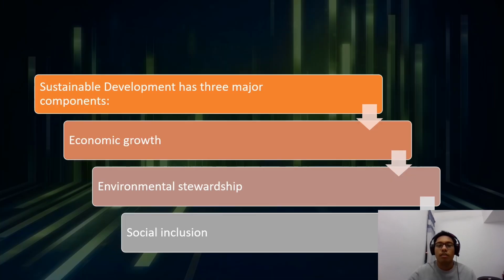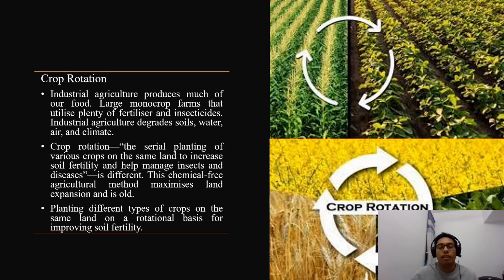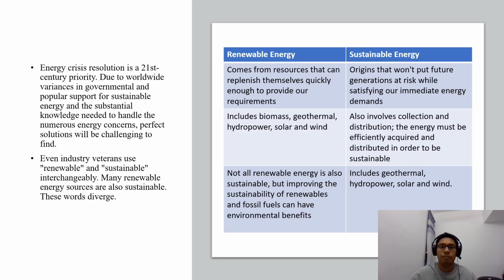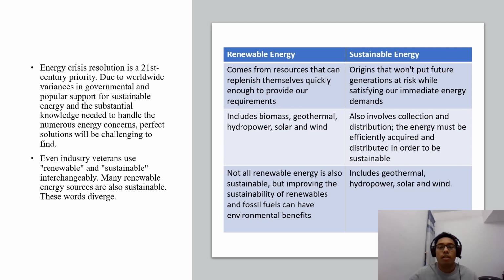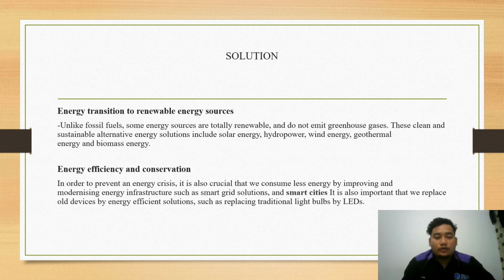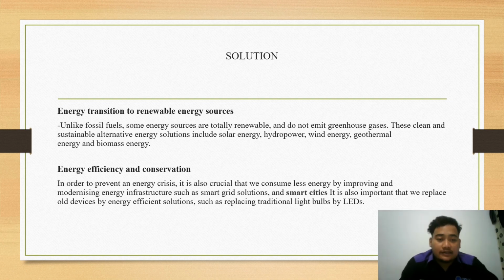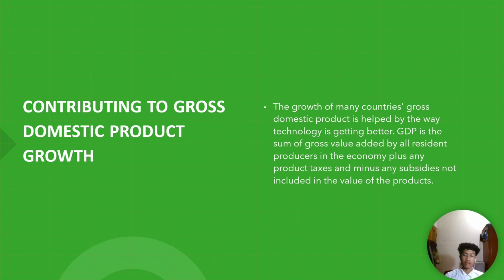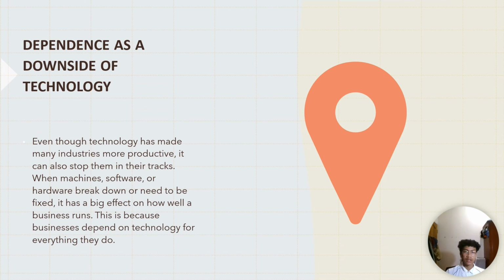SUSTAINABLE DEVELOPMENT OF ENERGY RENEWABLE